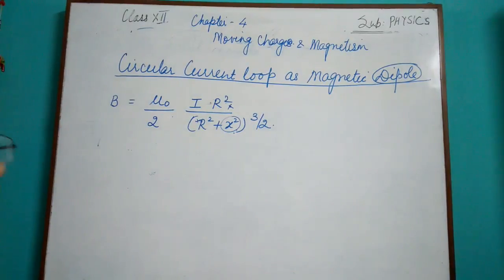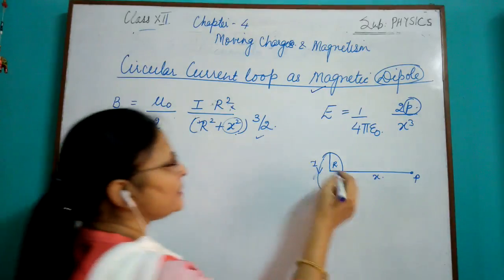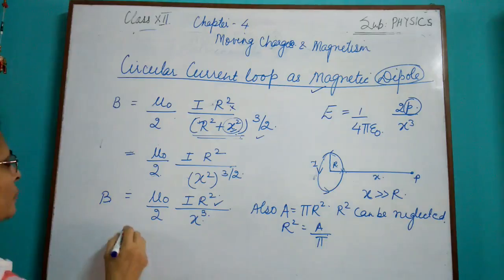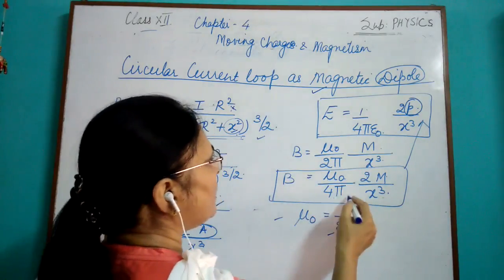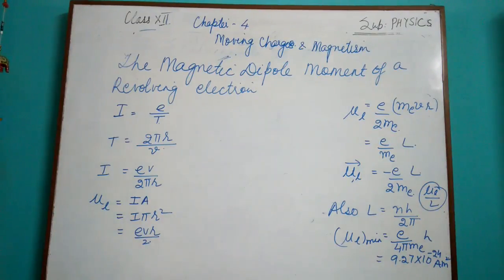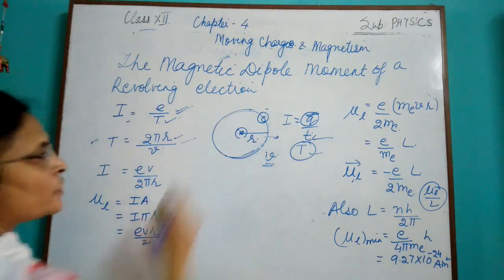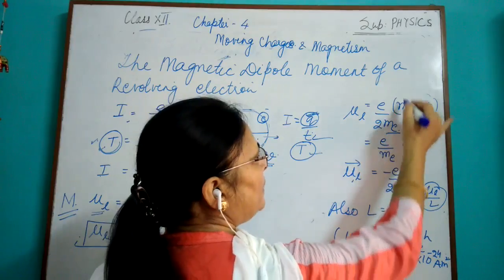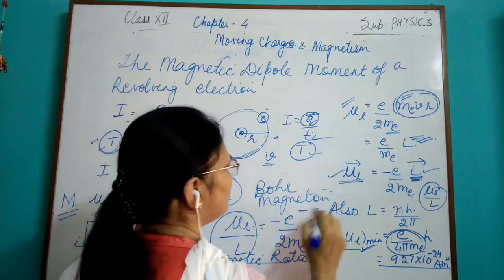CIRCULAR CURRENT LOOP INTO MAGNETIC DIPOLE